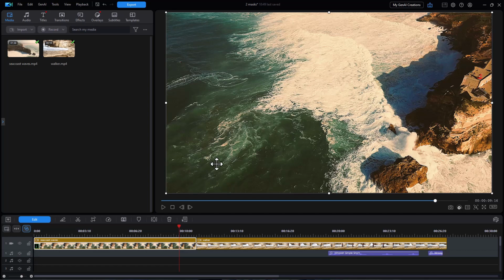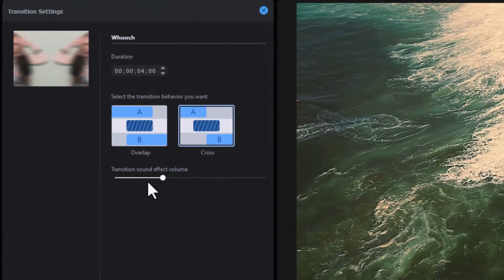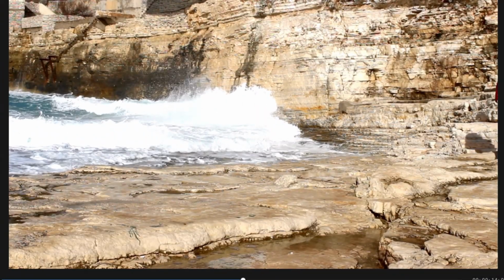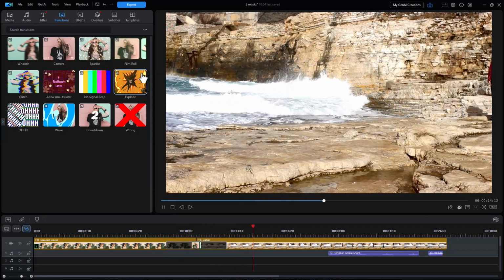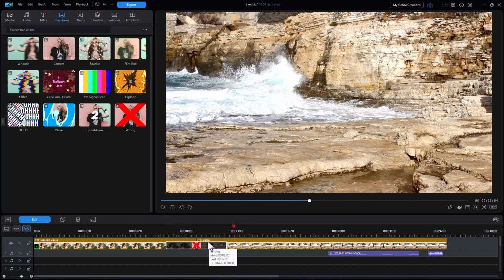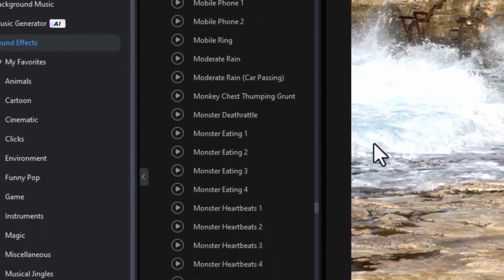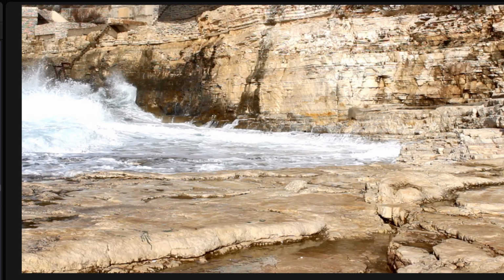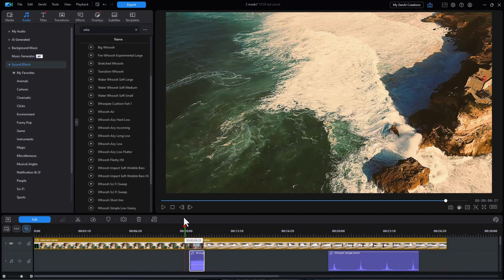How to combine transitions and sound effects in PowerDirector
PowerDirector 365 just introduced 12 transitions that combine sound effects with transitions. You don't have to be a 365 subscriber to take advantage of this technique. We show you how to either use these transitions (if you are a subscriber) or how to create your own. Our preference is to design them ourselves as video editors, as that offers greater flexibility.